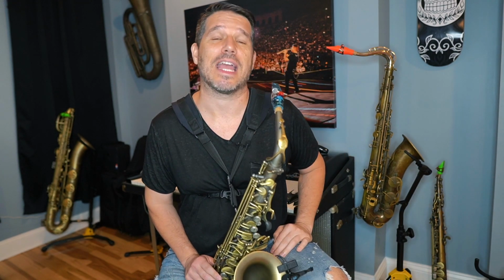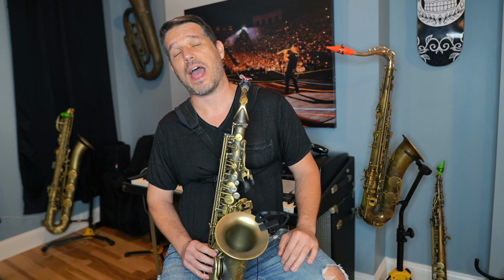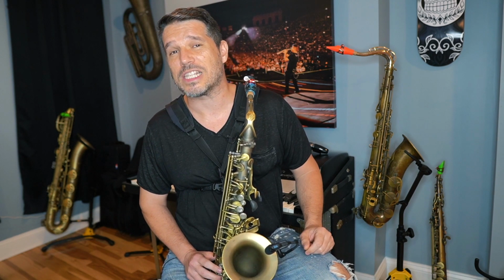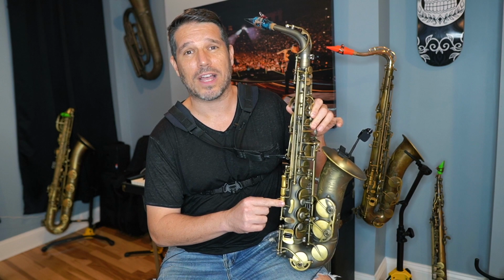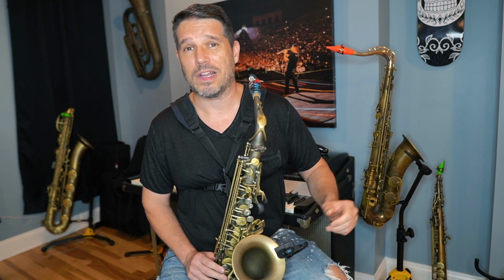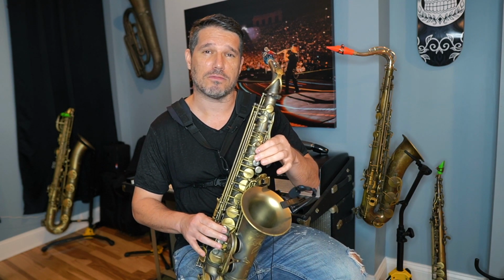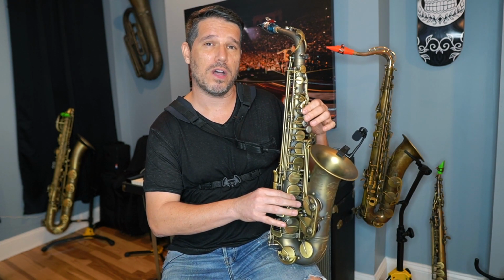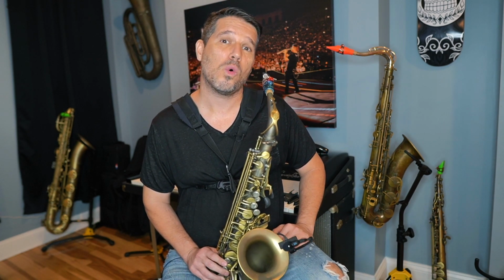Which Bb You Should Play and Why with Scott Paddock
@ScottPaddock talks about the three different b flats on a saxophone, when to use each one and why.

It's sax month at WWBW.